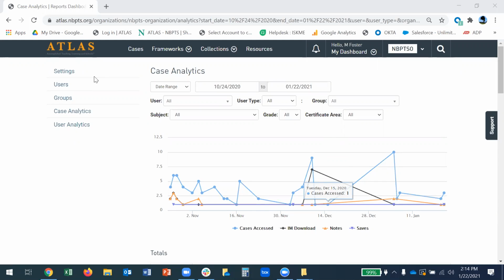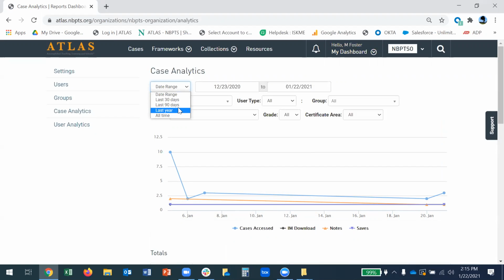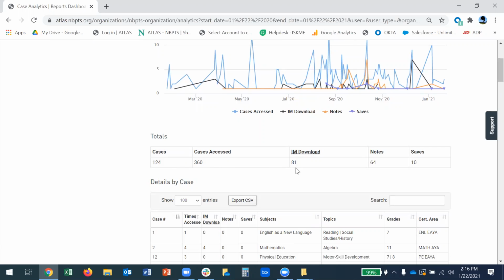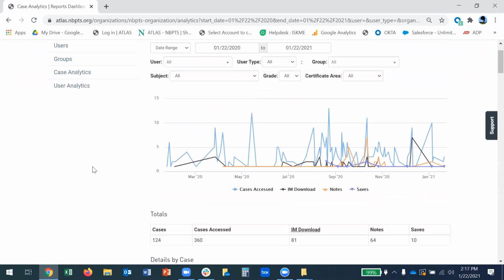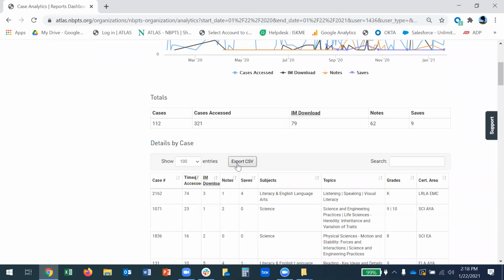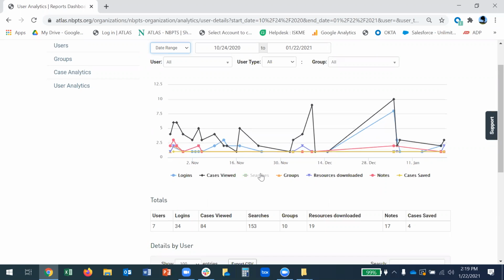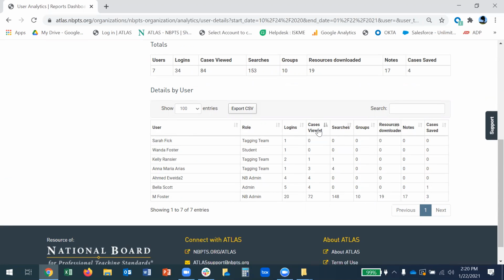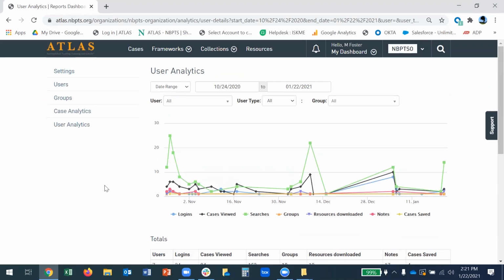ATLAS Organization Administrator Training - Part 2